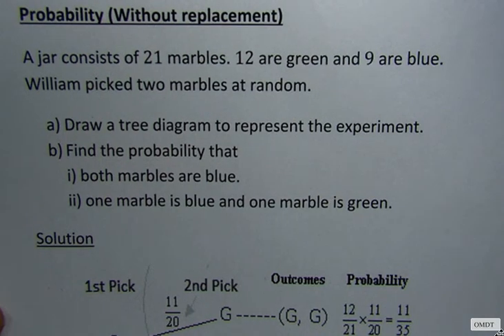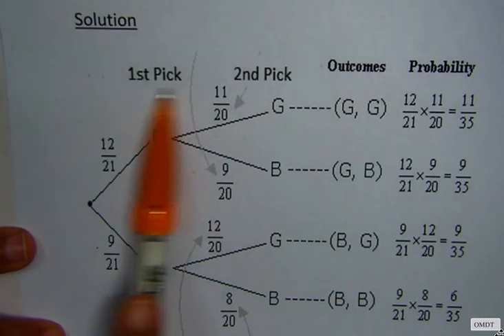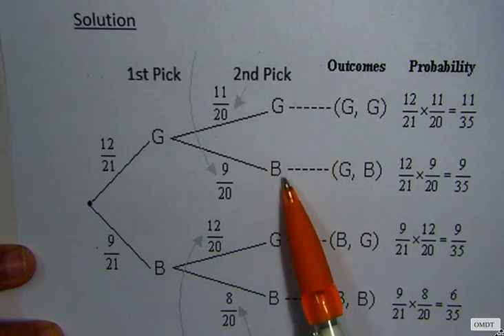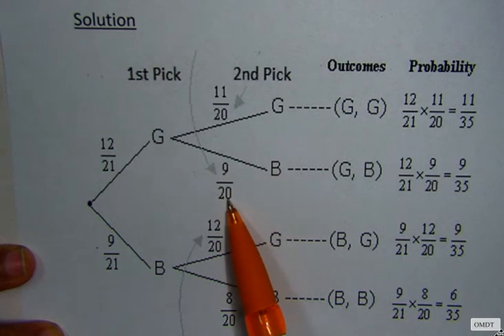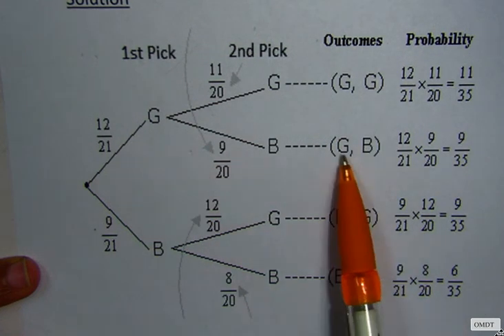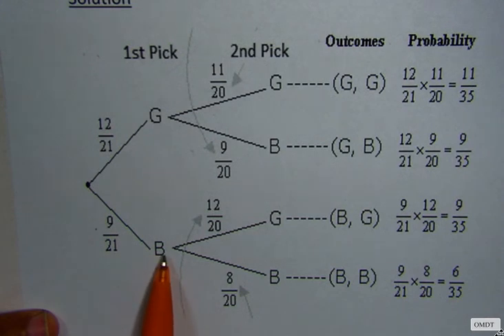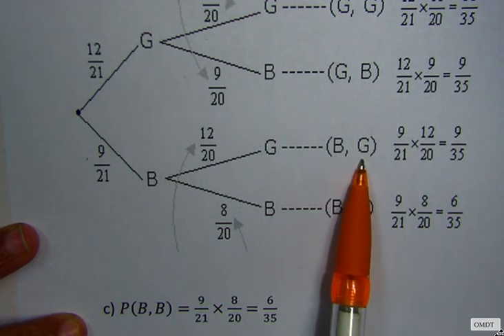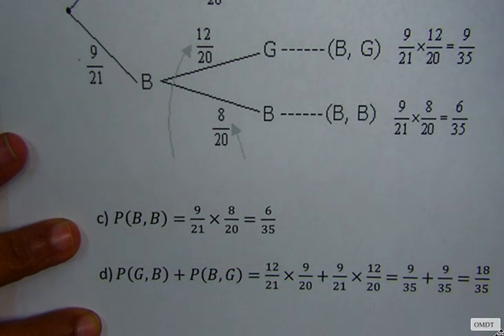Probability Tree and Probability Without Replacement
Description:Probability Tree and Probability Without Replacement